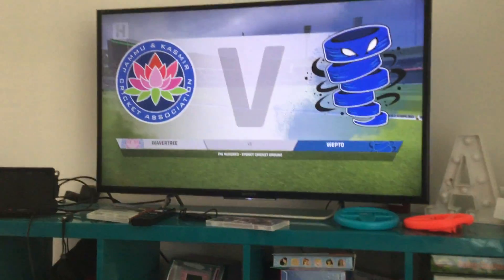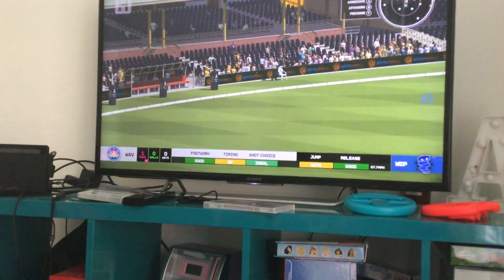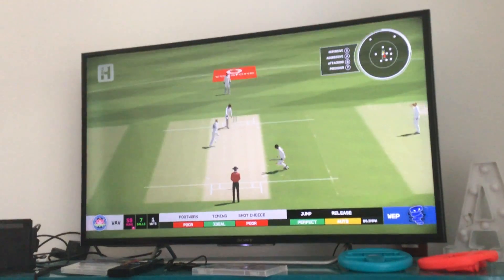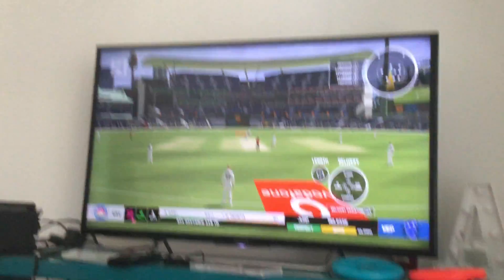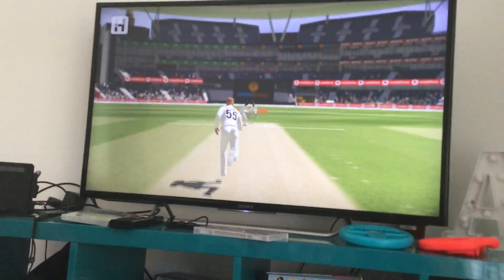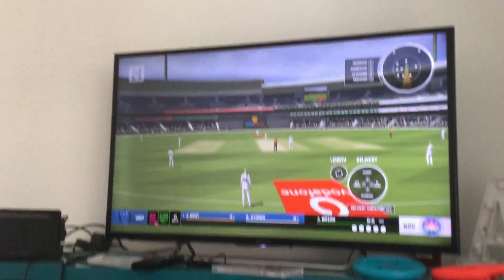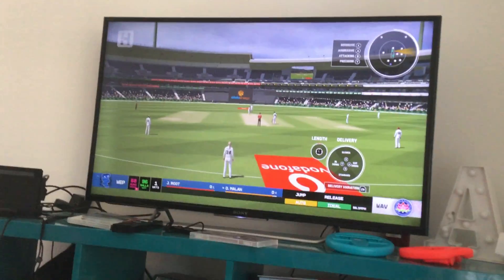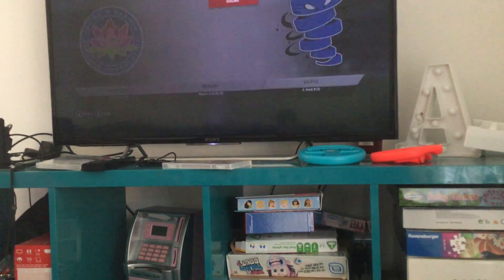Cricket 22 James vs Finn